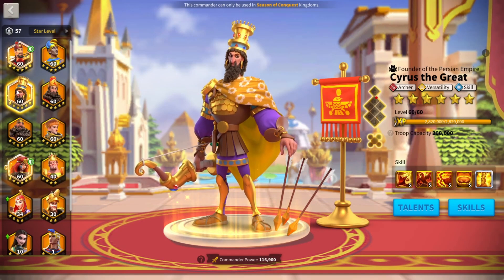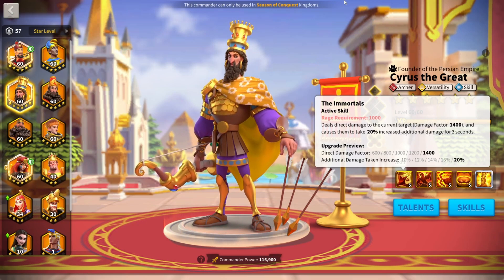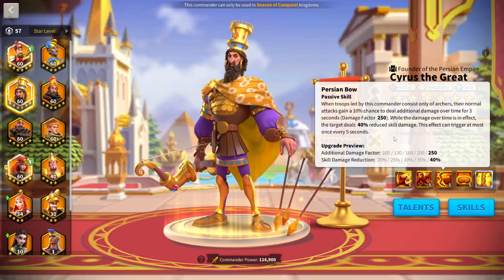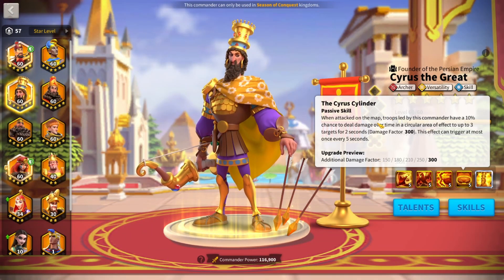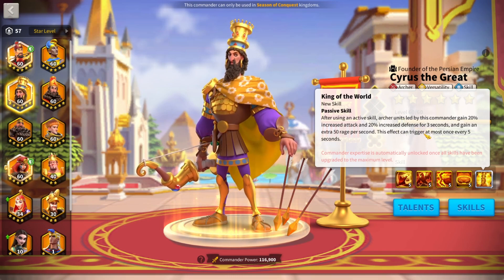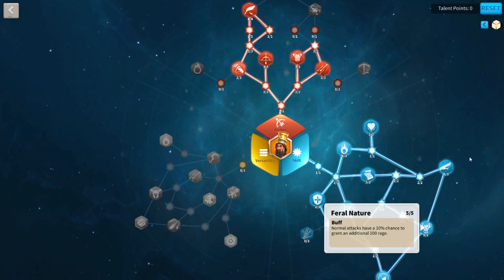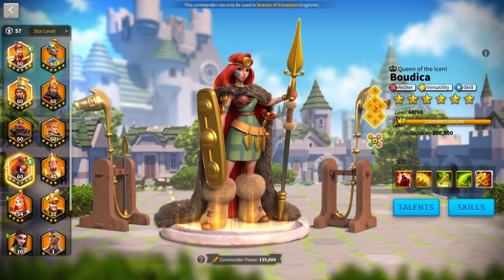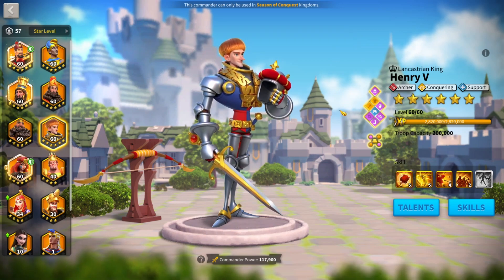CYRUS HAS THE MOST DAMAGE POSSIBLE IN 3 TURNS! Rise of Kingdoms in depth guide for Cyrus!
In the video today I go over an in-depth guide for Cyrus who deals the most damage within 3 turns!? I aim to bring you more value when you use Cyrus and if you should even consider investing in him!

LILTH HAS CONFIRMED NEW ARCHERS ARE COMIN TO RISE OF KINGDOMS?! What will they do? [my theories]

THE MOST STATS ON ANY COMMANDER!? Rise of Kingdoms Archer Guides [Ramses talents, pairs and skills]